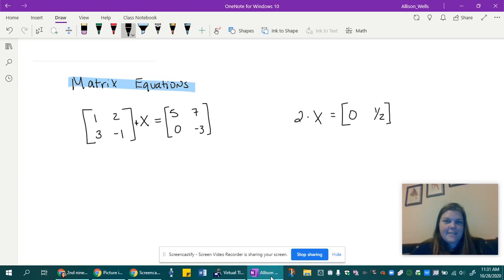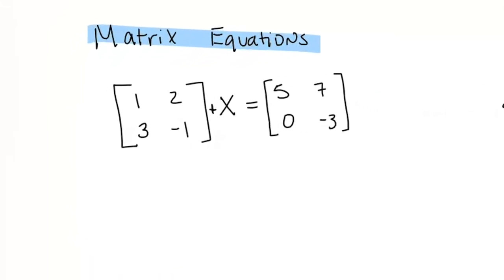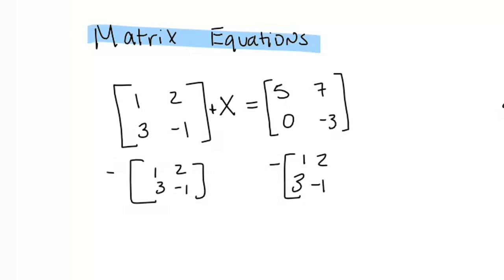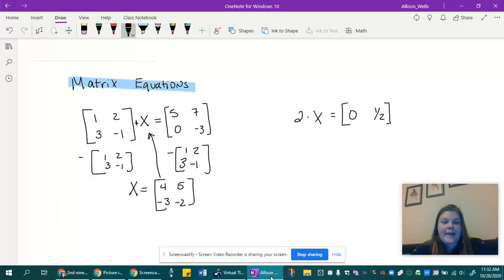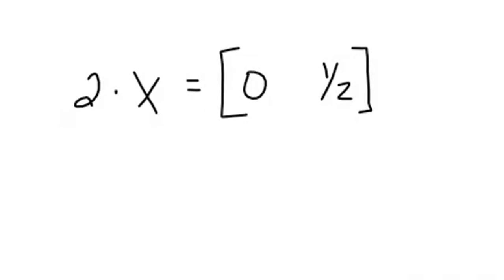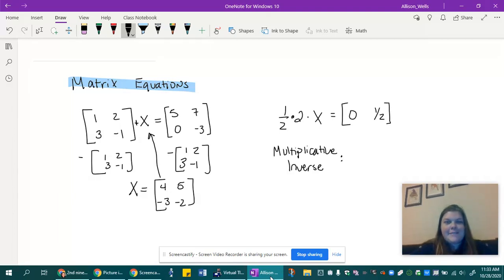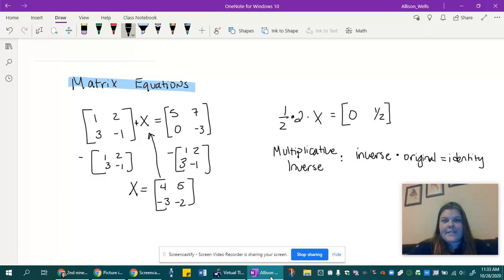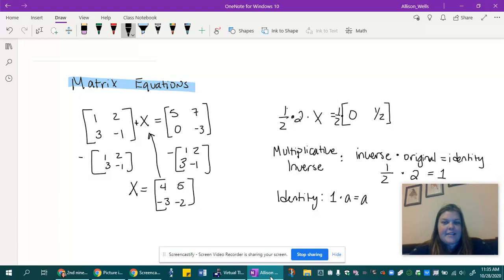Intro to Matrix Equations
Solving Matrix equations with addition, subtraction, and division of scalars.